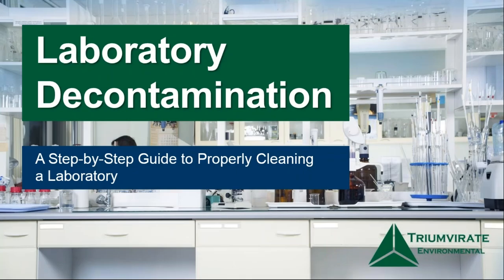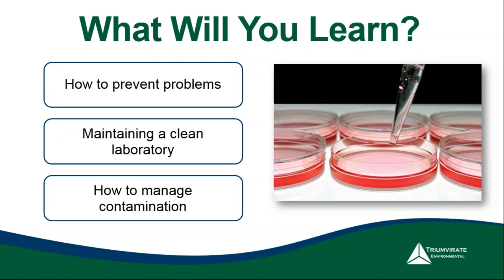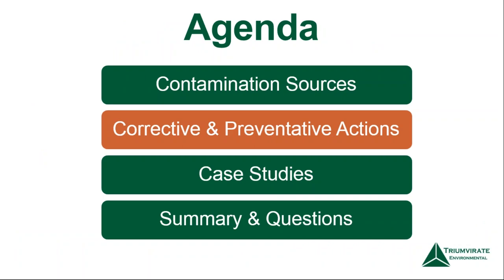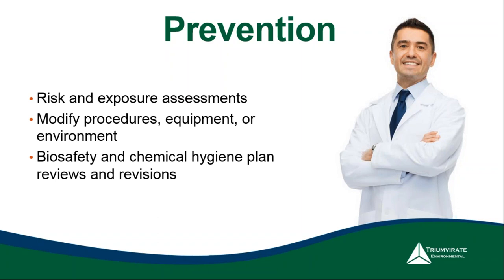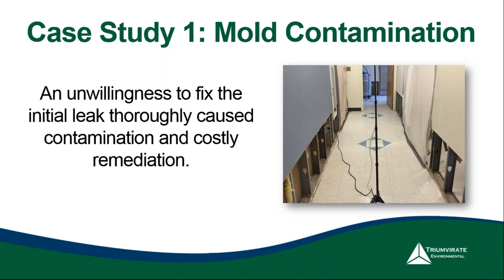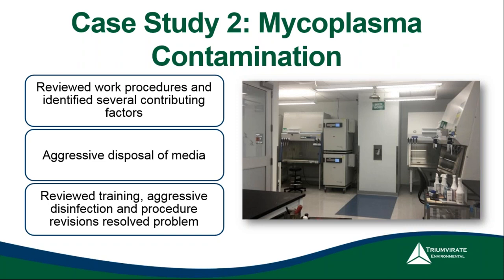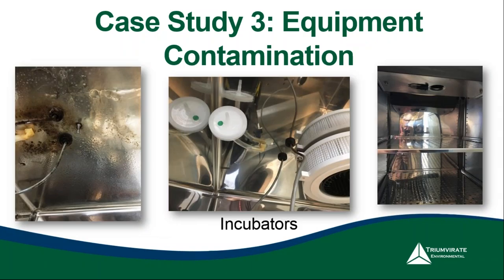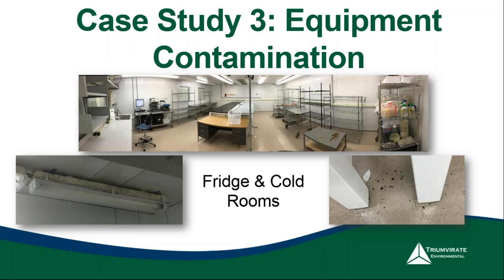Webinar: A Step by Step Guide to Properly Cleaning a Laboratory